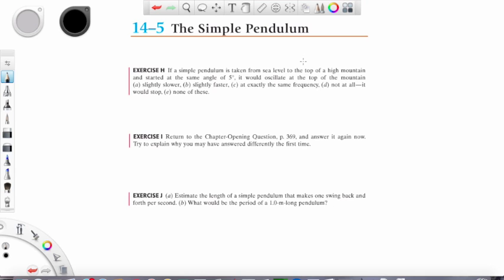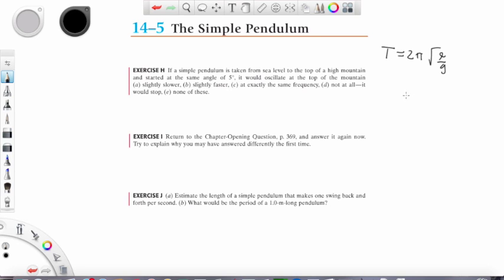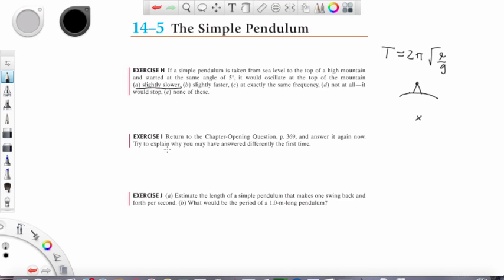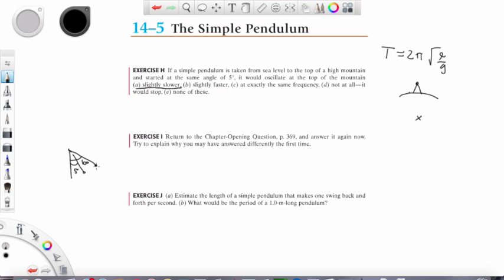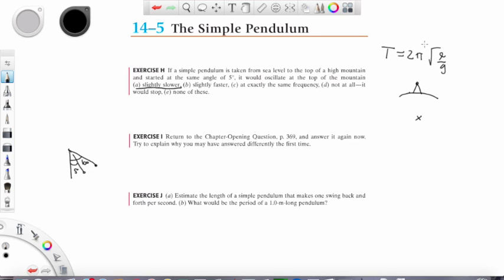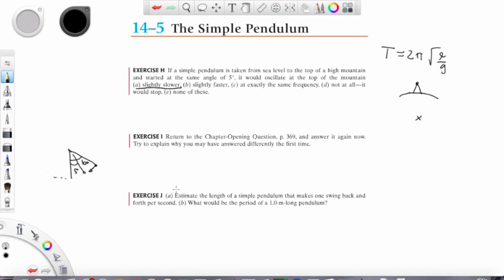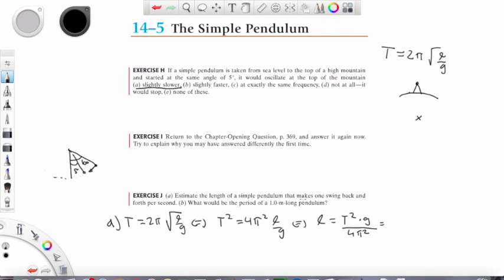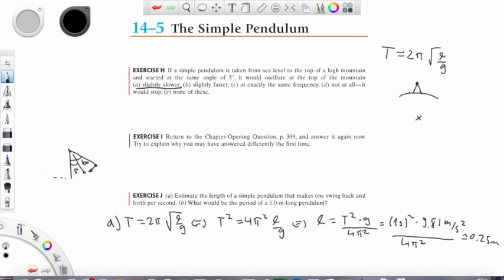The Simple Pendulum pt2 | Physics - Waves, Electricity, Magnetism | Griti